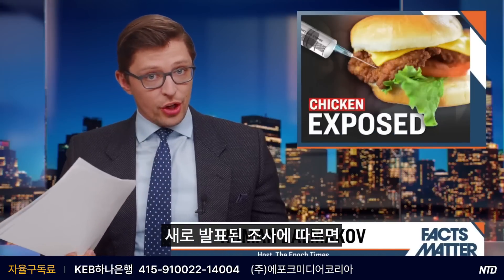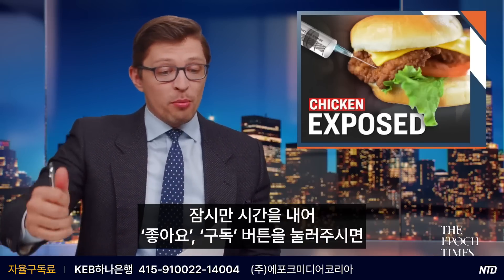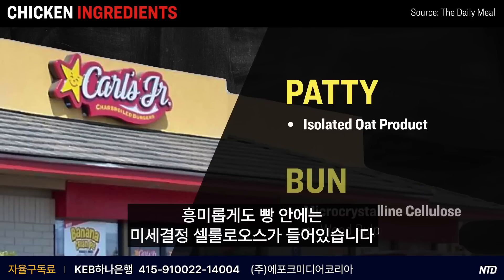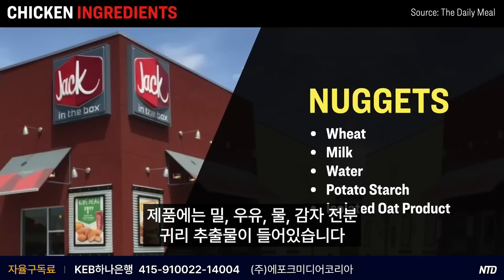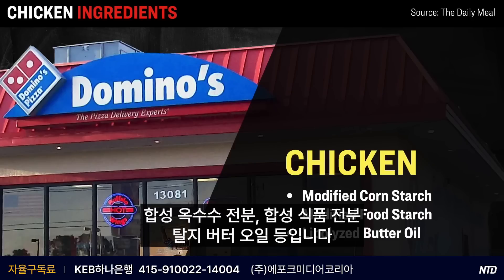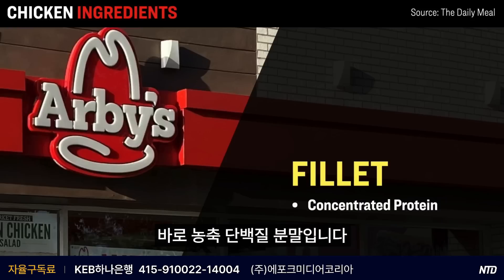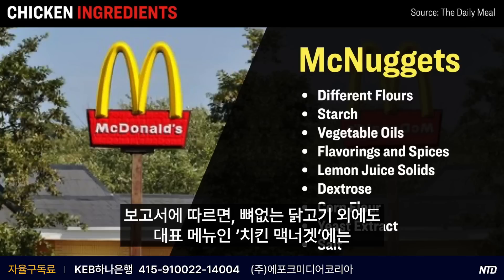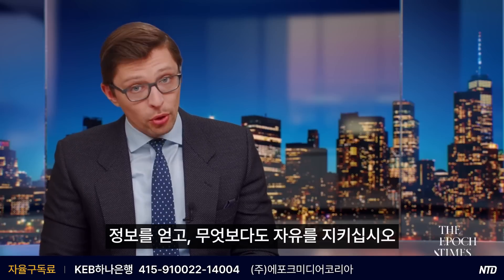유명 치킨 제품에 ‘목재파우더’…닭고기 성분 60%에 불과 [팩트매터]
여러분의 후원은 큰 힘이 됩니다.
하나은행 (주)에포크미디어코리아 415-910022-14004